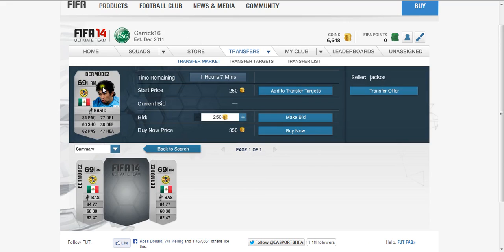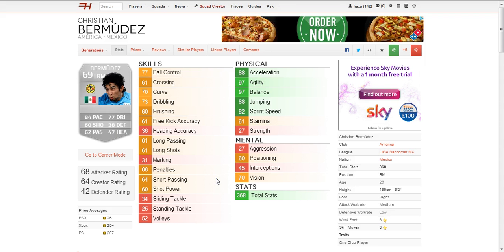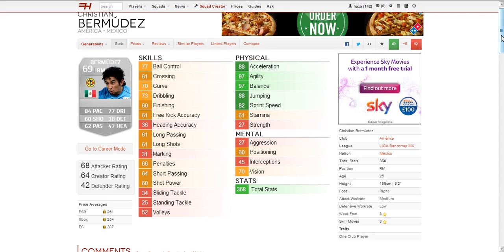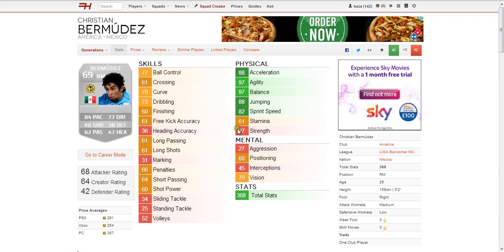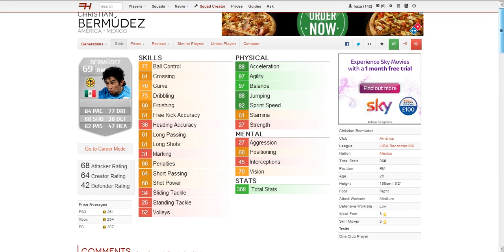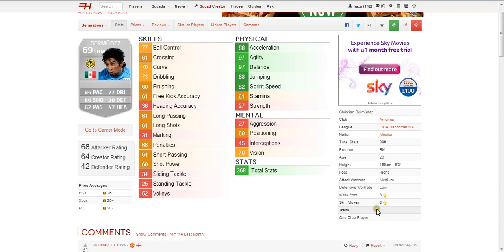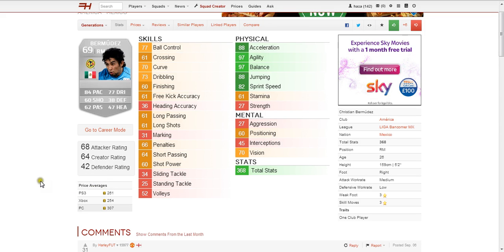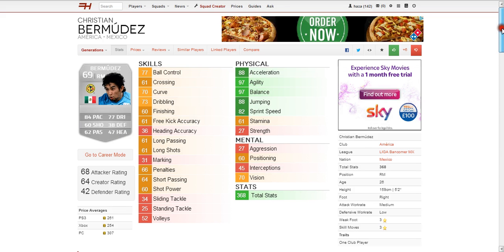Episode 37 Christian Bermúdez FIFA 14 Stats Analysis + In Game stats + Commentary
Sadly this guy is very weak with 27 strength but does have 97 balance and agility which is fantastic. Also very cheap very good player to try out!